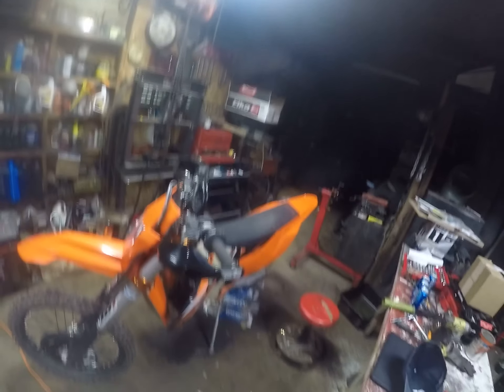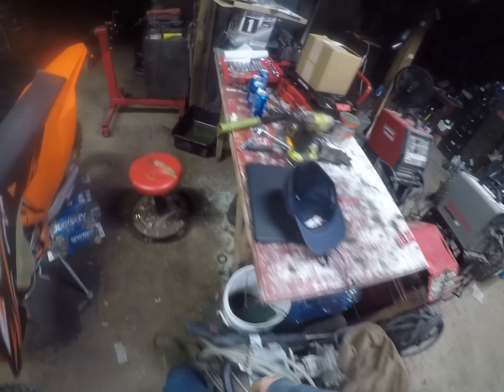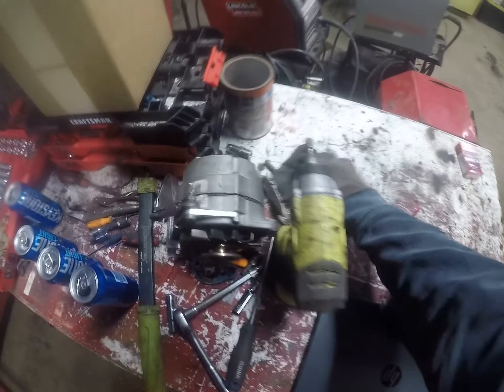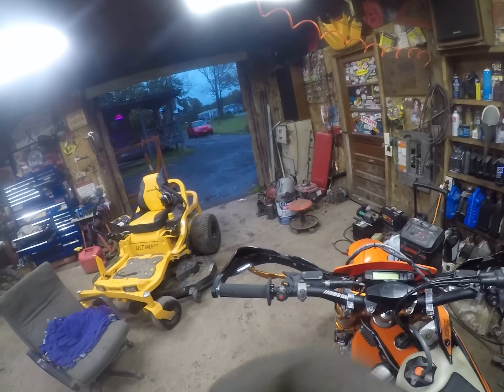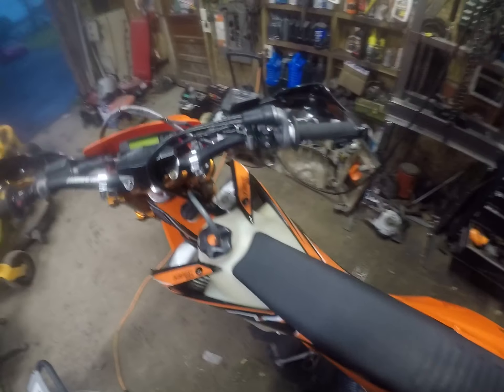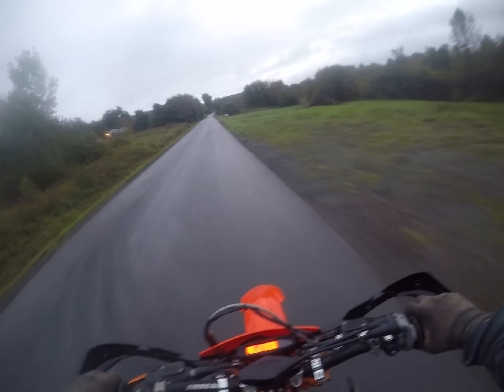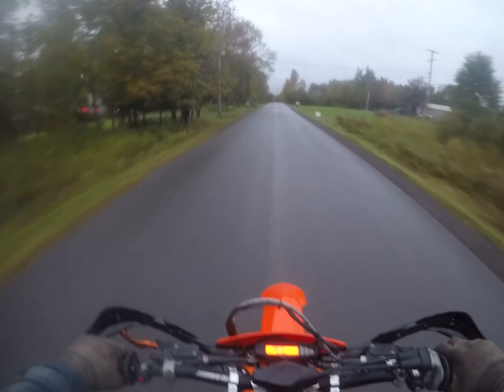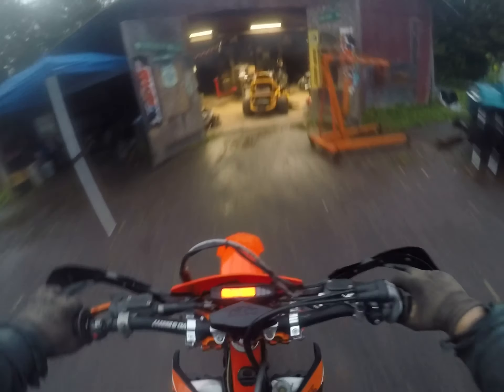Ktm head and tune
Old vid but might as well post it